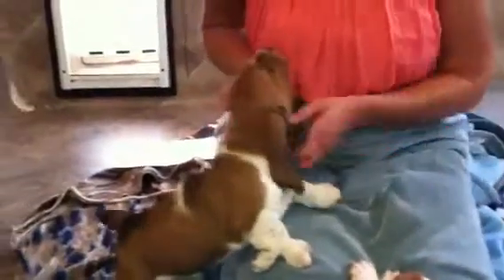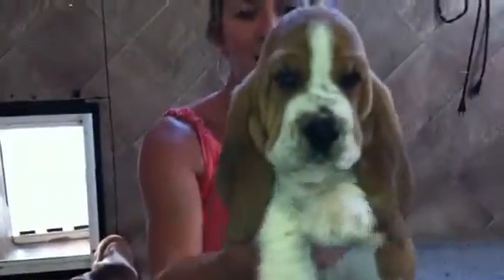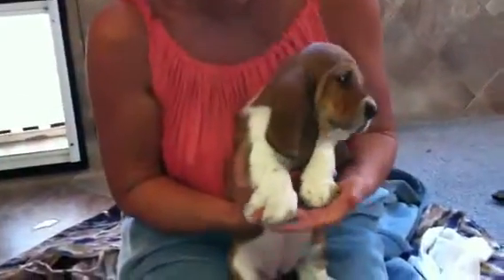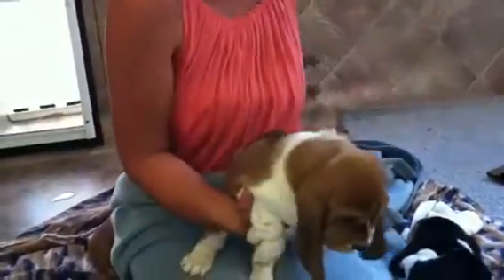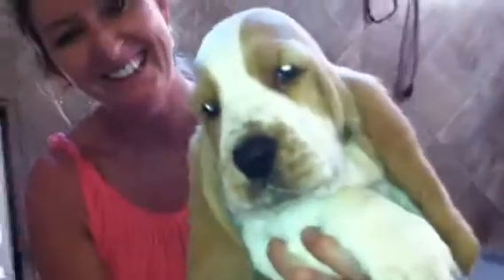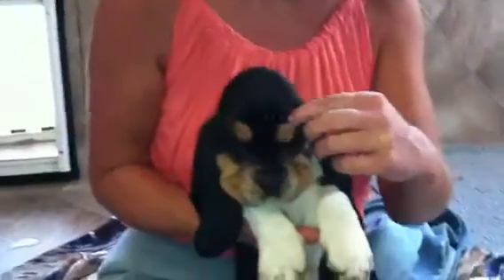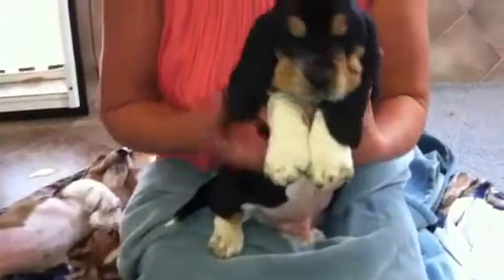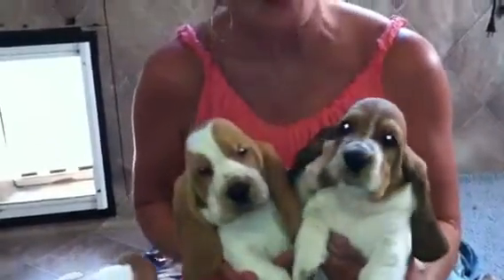Bella's 6 wk European Basset hounds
Bellingham bassets